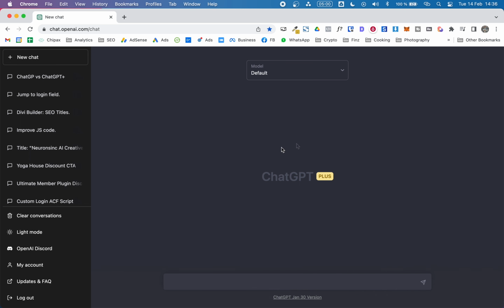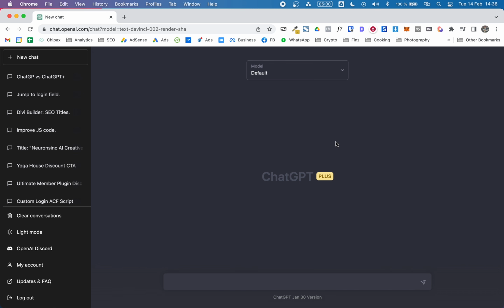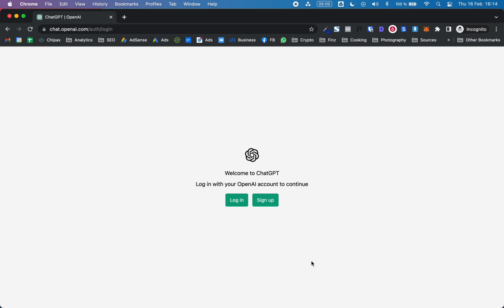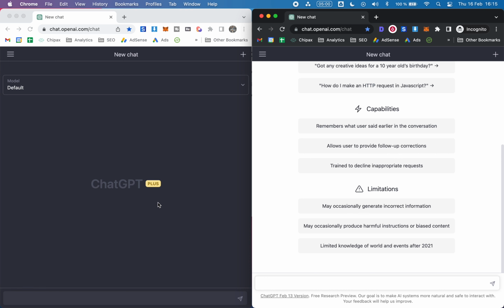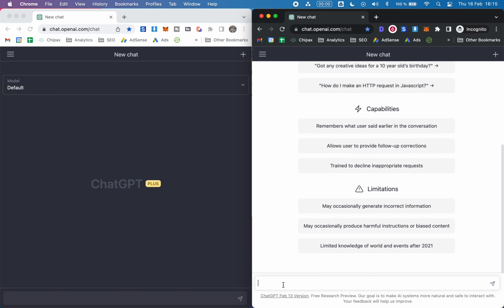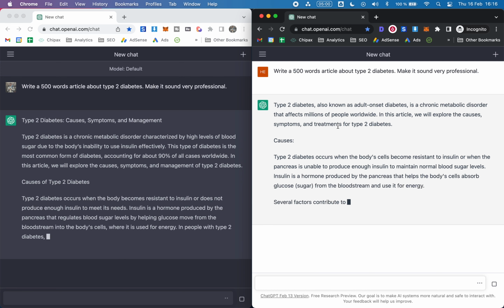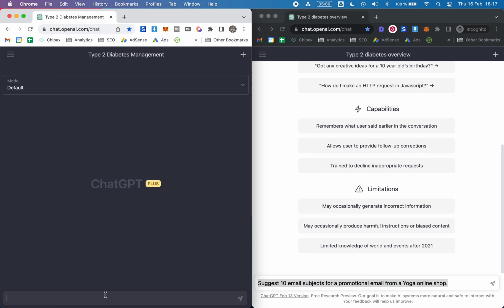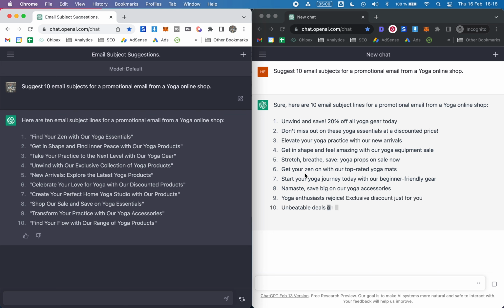ChatGPT Plus: Is It Worth the Upgrade? Quick Review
Hey there, have you been wondering if ChatGPT Plus is worth the investment? In this quick review, I'll give you my honest opinion on the paid version of ChatGPT Plus. I'll test out the features and share the pros and cons of upgrading, making it easy for you to decide if it's right for you. Whether you're a blogger, marketer, or content creator, this review is perfect for anyone looking to learn more about the paid version of ChatGPT Plus. So let's dive in and see if it's worth the investment!